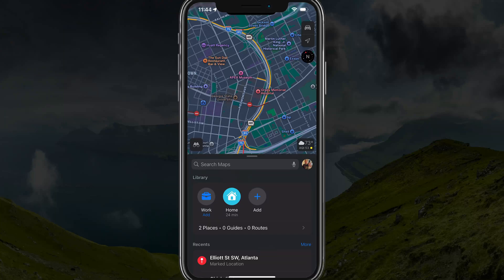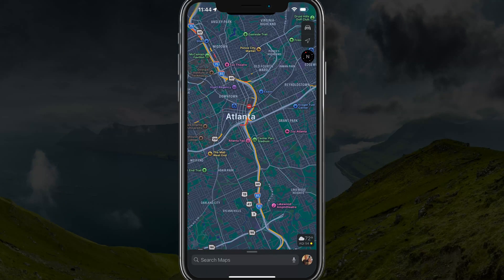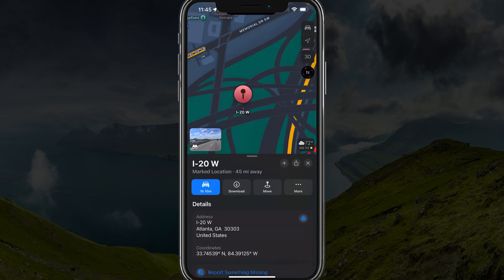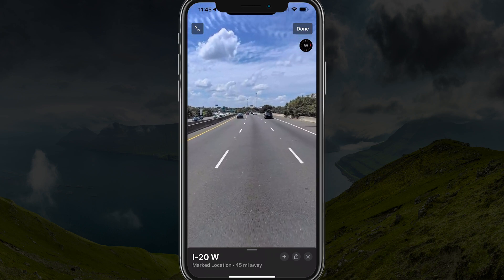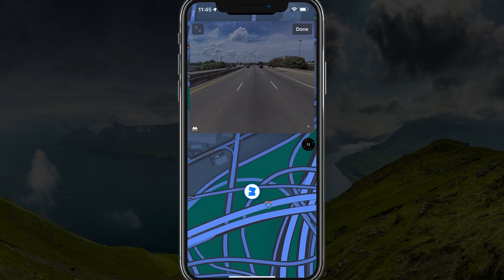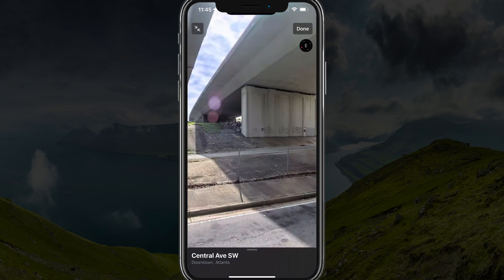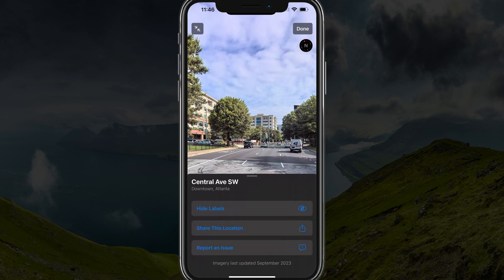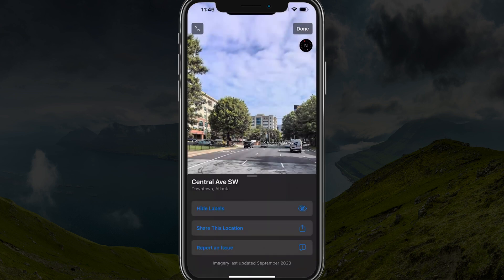How To Use Apple Maps Street View - Look Around Tutorial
Want to explore streets and neighborhoods right from your iPhone, iPad, or Mac? In this step-by-step tutorial, I’ll show you exactly how to use Apple Maps Street View, also known as Look Around.

My YouTube Film Gear:
🎤 Audio Interface

🎤  My Weekly Creator Podcast:

00:00 Introduction to Apple Maps Street View
00:17 Setting Up Your Location
00:41 Navigating Street View
01:21 Advanced Features and Tips
01:44 Conclusion and Further Assistance